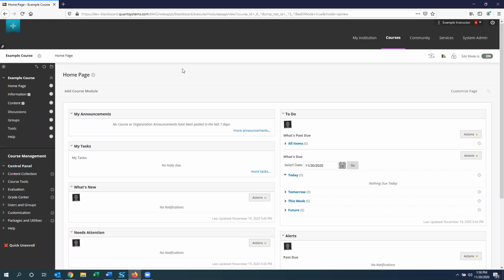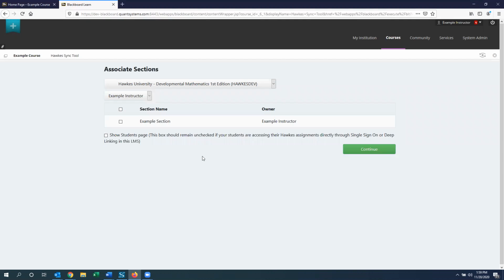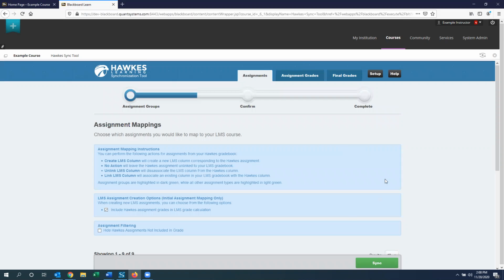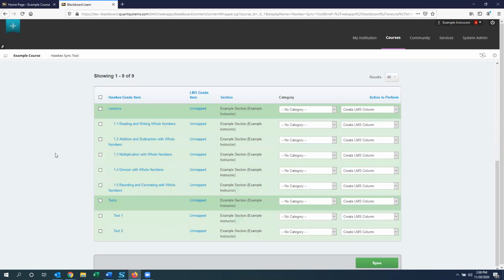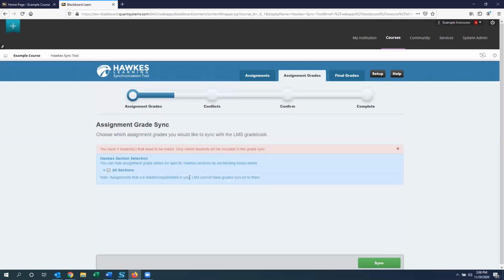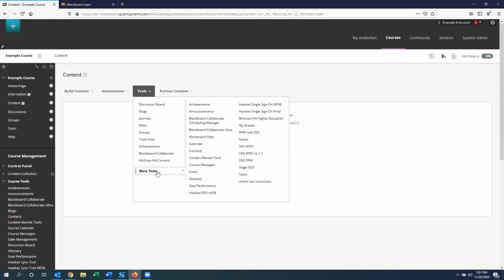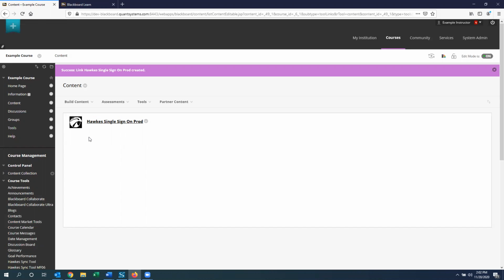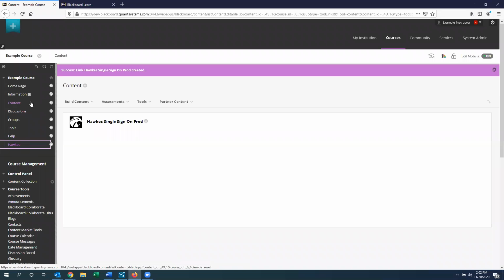Blackboard Sync/SSO - December 2020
Hawkes integrates with a variety of Learning Management Systems including D2L, Canvas, Blackboard, and Moodle. In these trainings, we will walk you through the steps for setting up and utilizing our instructor grade synchronization and student single sign on tools for Blackboard.
Our Training & Support Team is dedicated to making your experience with Hawkes seamless.

Need Live Support? Our live phone support is available Monday – Friday from 8:00am – 9:00pm EST and chat is available 24 hours a day, 7 days a week.